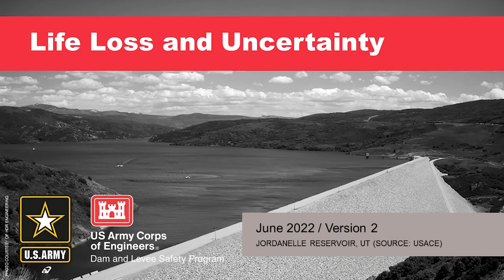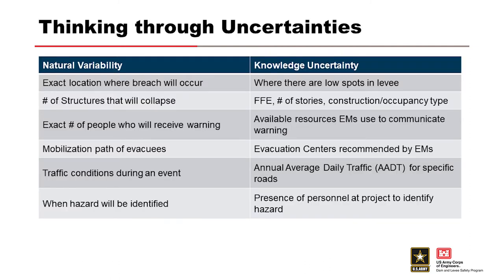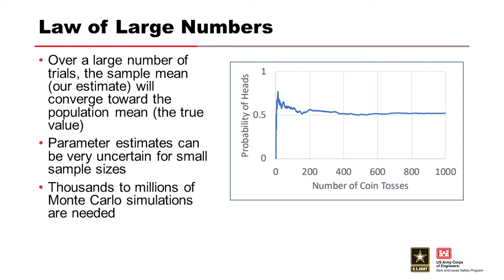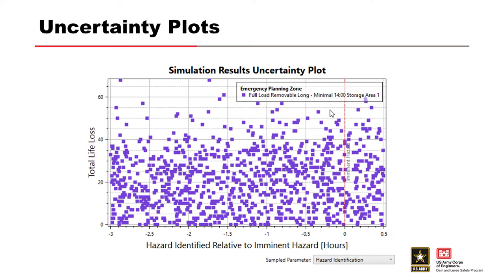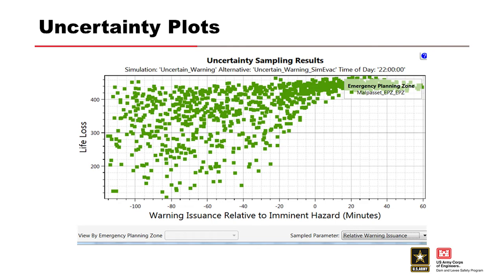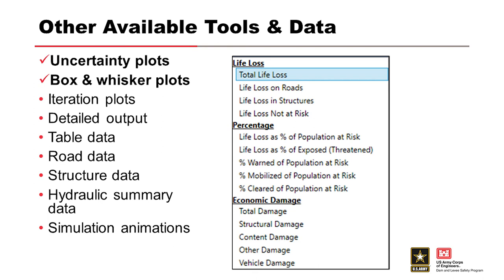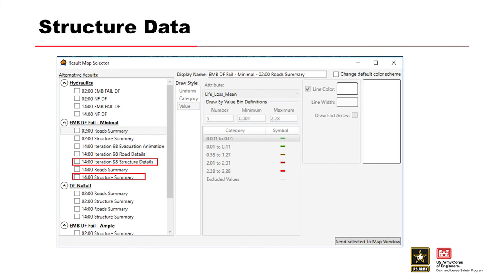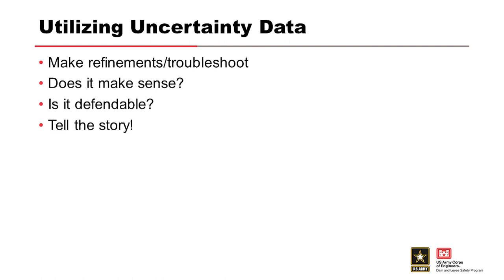DLS-203 D2 Life Loss and Uncertainty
Learning Objectives
By the end of the training, participants will be able to:
• Describe LifeSim, its purpose and use.
• Describe scenarios where LifeSim was utilized, and the consequences and conclusions of those scenarios.
• Use the LifeSim model checklist to help document results, responses and comments.
• Identify the key variables and exports produced by LifeSim, including evacuation, population impact, stability fates, fatality rates, and damage estimates.
• Use LifeSim to estimate life loss in a particular simulation.
• Describe “warning” in all its forms, as well as its application in LifeSim.
• Use and demonstrate the correct vocabulary of hydraulics.
• Identify the hydraulic data needed to make better estimates
• Isolate and identify key considerations for LifeSim calculations.
• Describe the key what, how and why of the consequences of flooding.
• Review LifeSim methodology and apply to case studies.

Video blurry?
To change video quality while watching on your computer:

1. In the video player, select the Settings icon.
2. Click Quality.
3. Select your preferred video quality.